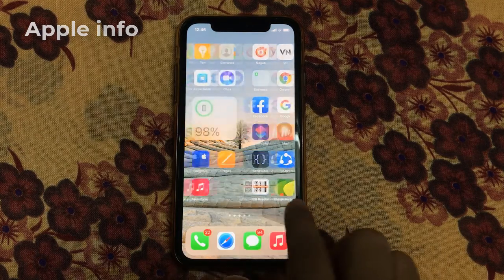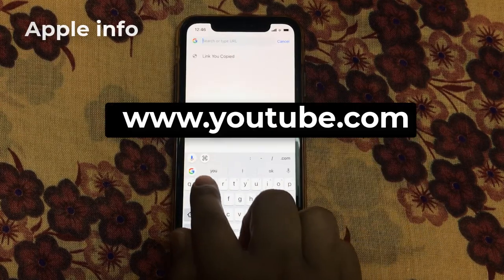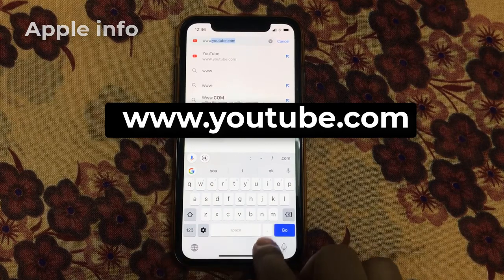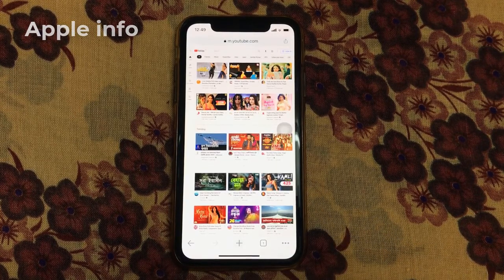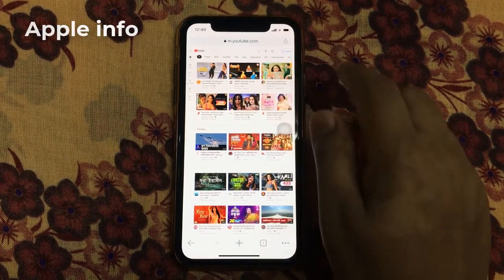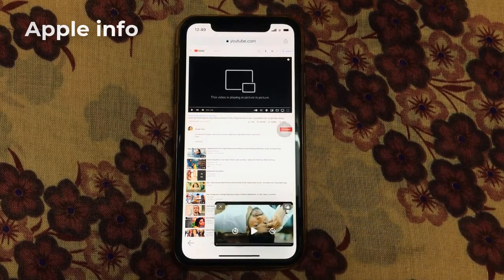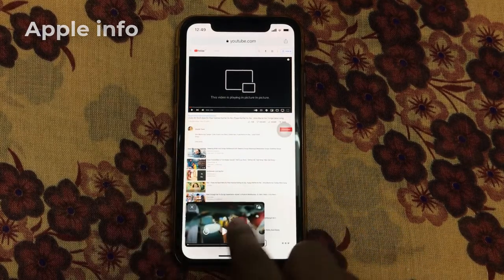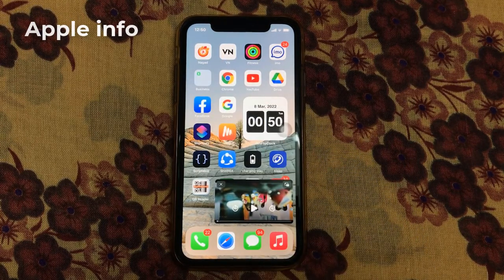How to Enable Picture in Picture in YouTube on Your iPhone | Fixed PiP Not Working | Apple info